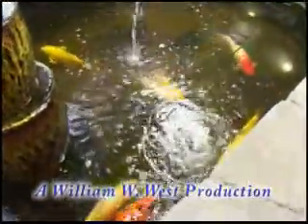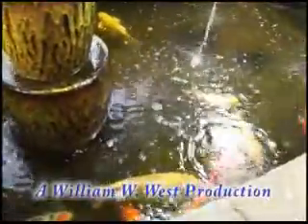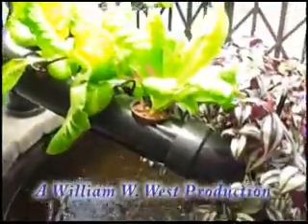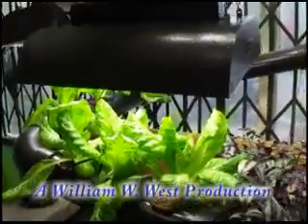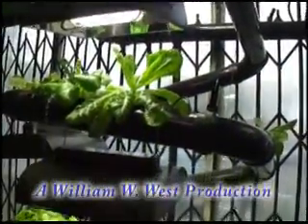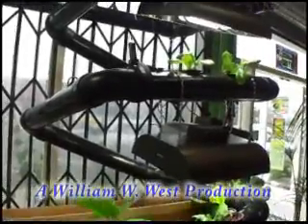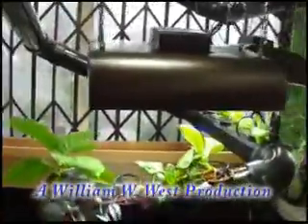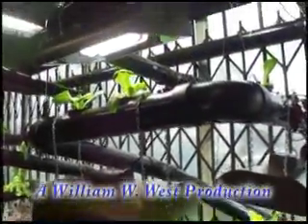SD.Hydro & Inda-Gro wishes everyone Happy 420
Today (420) San Diego Hydro replaced their old set up with Inda-Gro 200
and 100 grow lights. Their reason was the results they got using
Inda-Gro lights. As this video clearly shows the Coi reacted to the
light and wanted to stay with in these lights. Not like they did using
other lights. This is the real sight to notice, fish go to a more
natural light as to manmade light. Inda-Gro gives both the reds and
blue spectrum such a natural blend nature does react to them more than
other artificial lighting. You can't GRO wrong with Inda-Gro